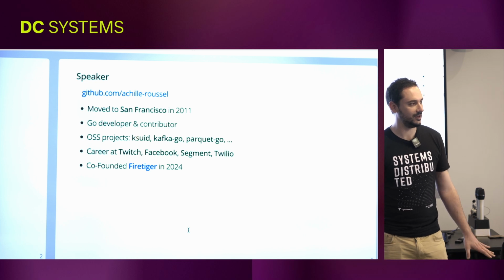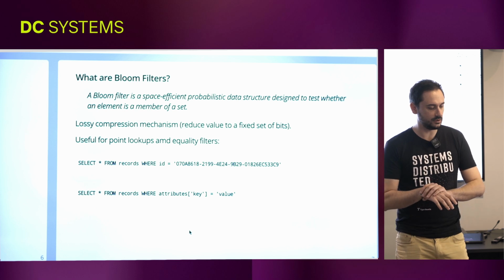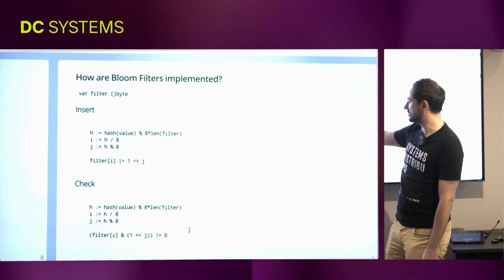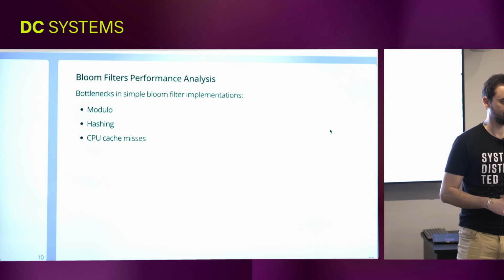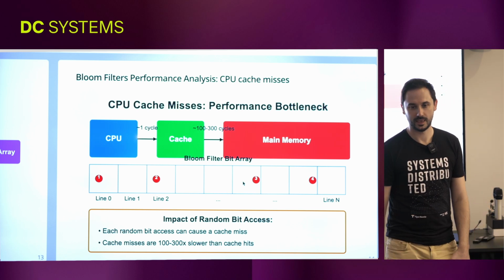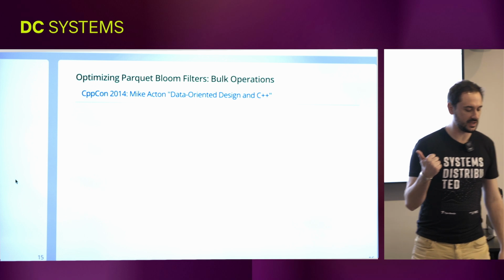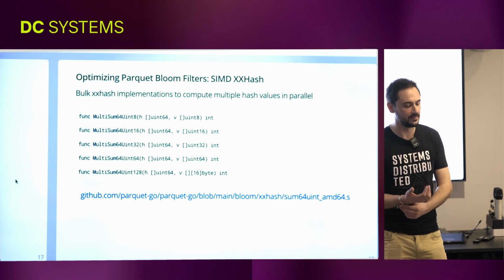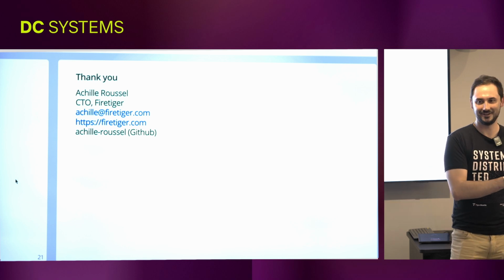Parquet Bloom Filters: 570% Faster by Achille Roussel | DC Systems 005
Achille Roussel cofounder at  Firetiger shares how his open source project, Parko, brings high-performance Bloom filter support to Parquet files using Go. He explains the challenges of working with high-cardinality telemetry data, why traditional Bloom filter implementations struggle at scale, and how Parko overcomes these limitations with data-oriented design and SIMD optimizations.
You will learn how Bloom filters accelerate queries by skipping unnecessary files, how split block filters reduce cache misses, and how Parko uses AVX2 and AVX-512 instructions to achieve over 30 GB/s throughput. The talk also covers techniques for bulk hashing with xxHash, avoiding expensive modulo operations, and real-world results from reducing compute needs by 6x.
The talk covers Bloom filter internals, cache-efficient memory layouts, vectorized insertions, and how these techniques are applied in production for telemetry workloads on Apache Iceberg.
Suitable for engineers working with large-scale data systems, Go developers, and anyone optimizing performance for real-time or batch analytics.